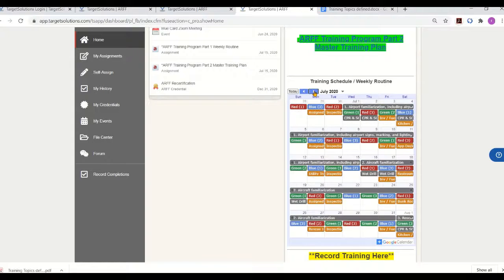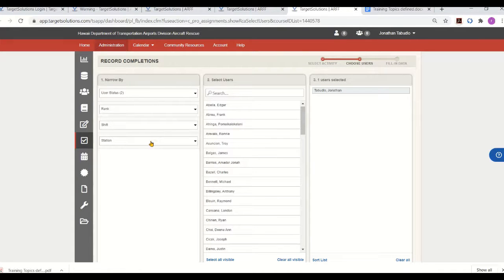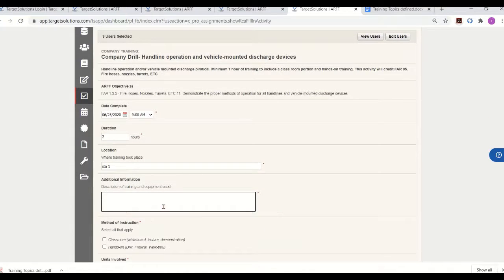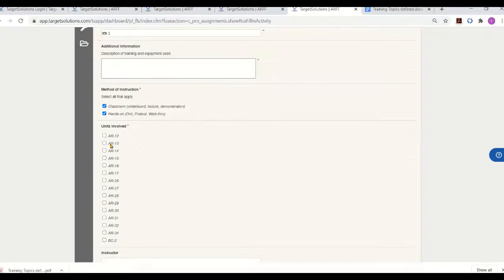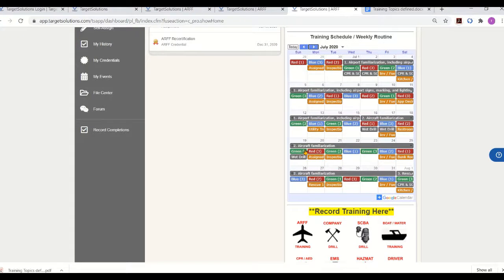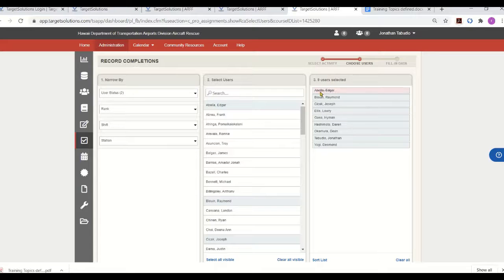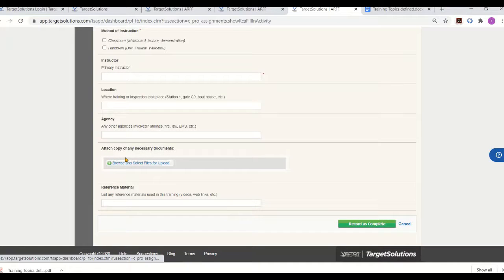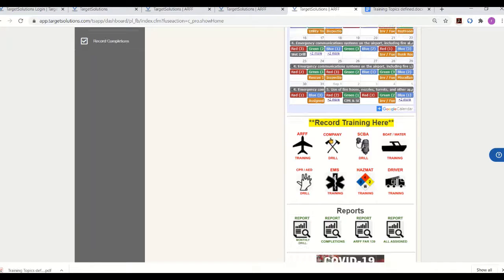TS Part 2 Completing Training Reports